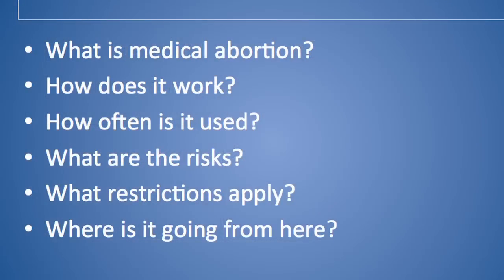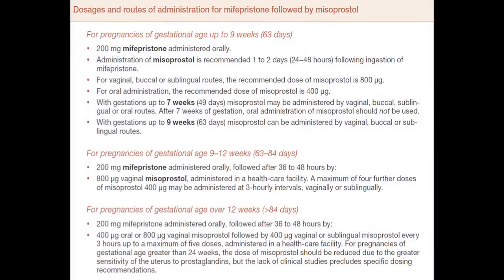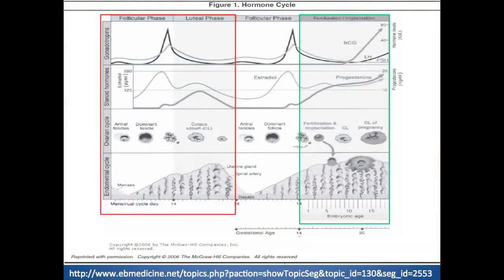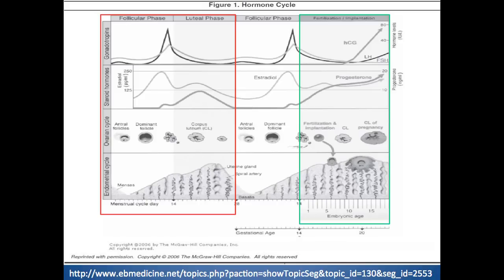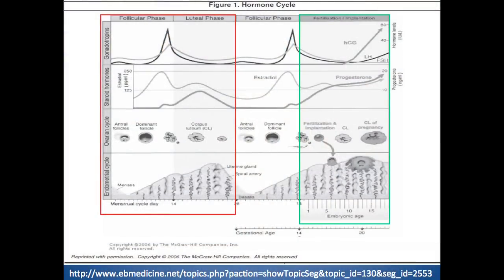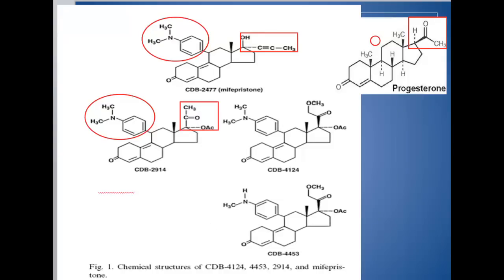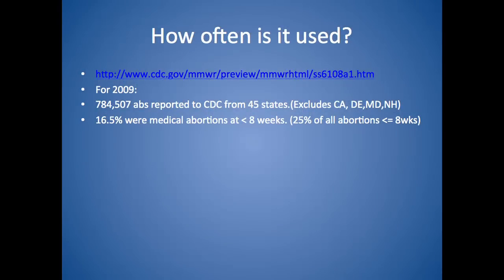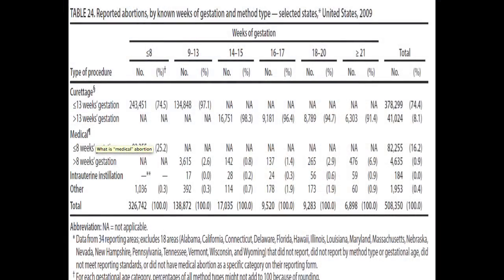The Future of Roe: Women, Health and Law in the Obama Era - Part 4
Perspectives from the Medical Community - Dr. Donna Harrison, Director of Research and Public Policy, American Association of Pro-Life Obstetricians & Gynecologists